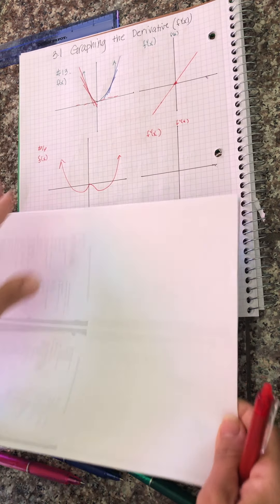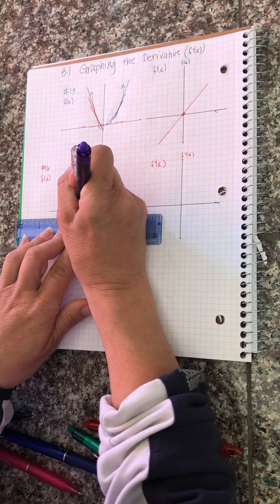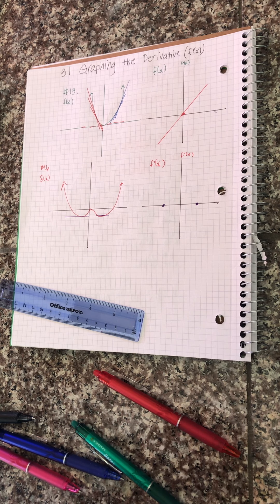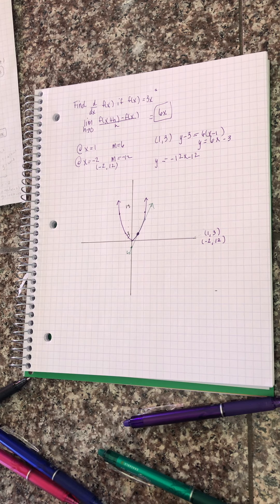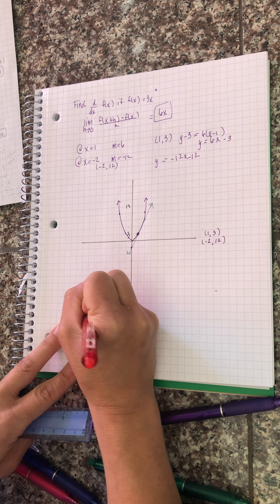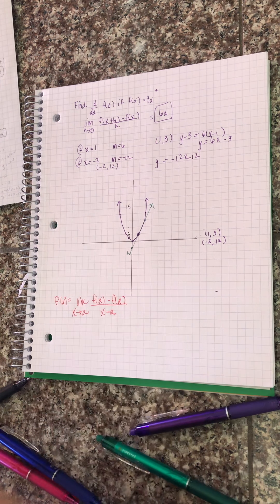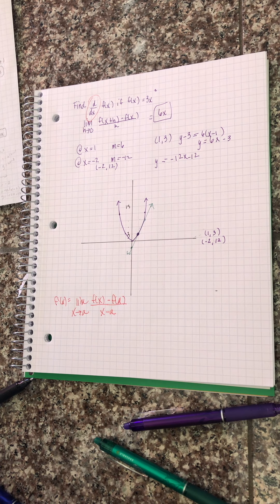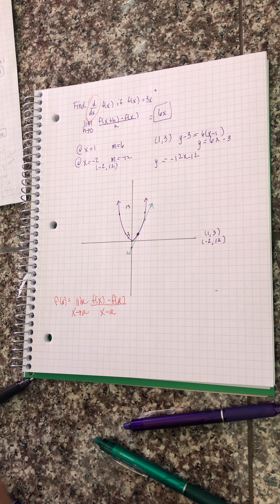3.1 graphs of derivatives